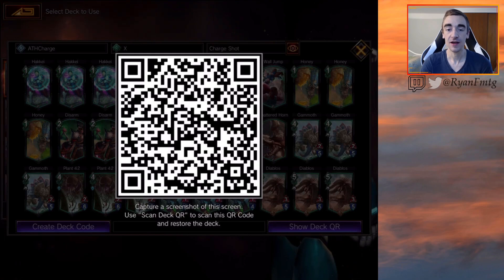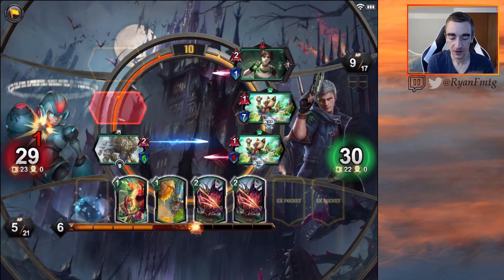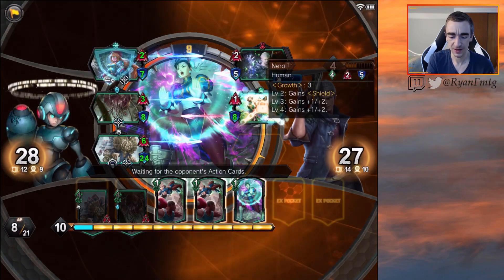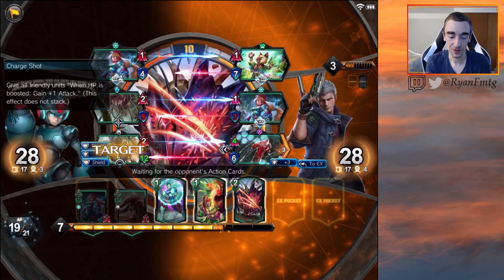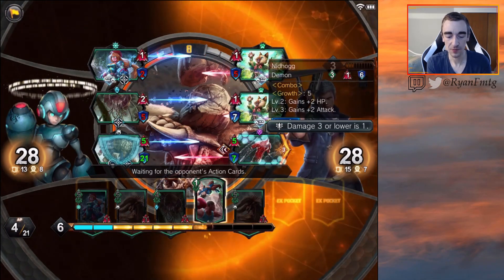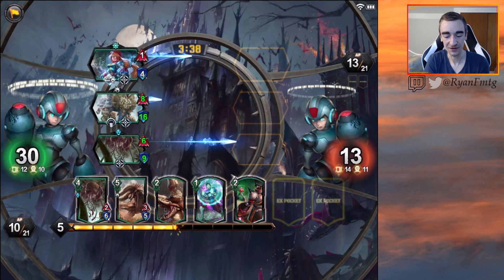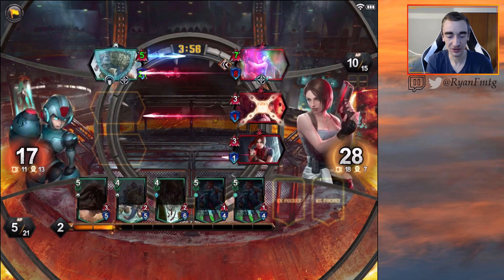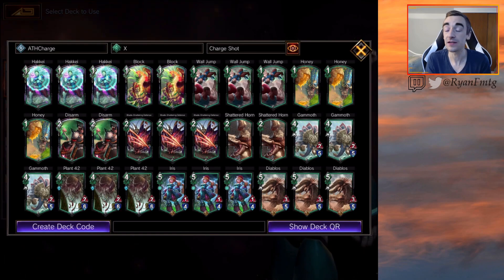Is Charge Shot Dead? Deck Tech & Games|Teppen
Deck Code: dyWWWVNv0yWWWVB6ARWUXyJwRyJLLiKLWY8IdtWW27JnFaFLWWL3MWJL7WW4tmWWs=hZLJbiGqWWIvTyW4ILWWLq2WWL7WWRSgDW7WWRGP5l7WWTWJbitSXWVtM+RwWRNbBWyW